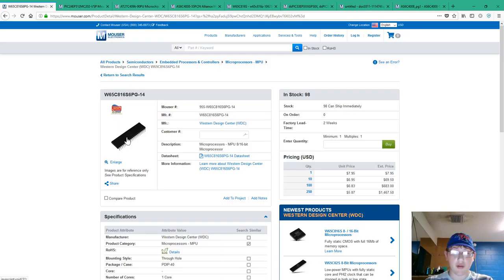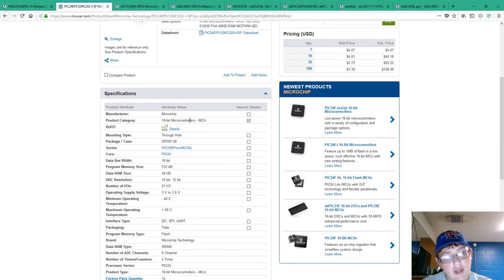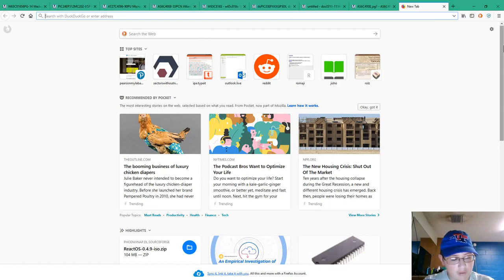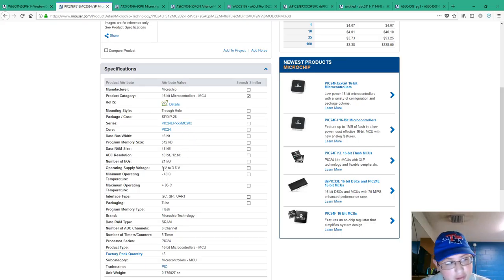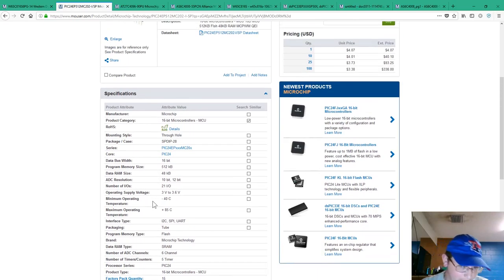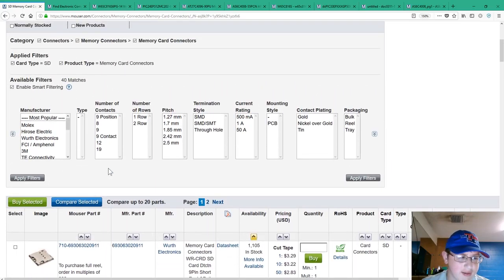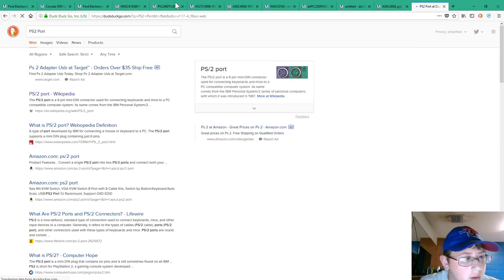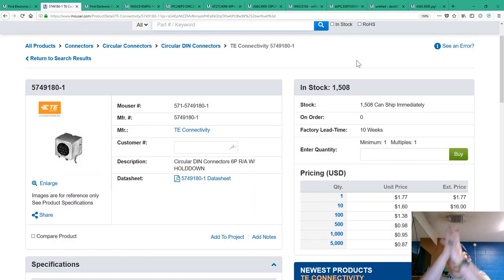Thinking about making a Microcomputer except I was born in 2000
"Through Hole" is probably going to become an innuendo in the College of Engineering and Science here.

CORRECTION: Western Design Center, not Western Digital.